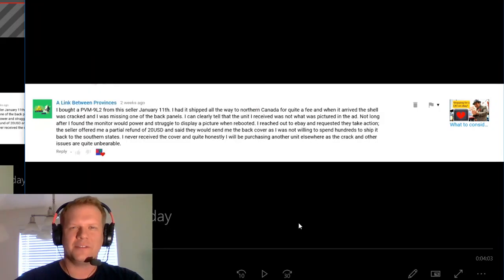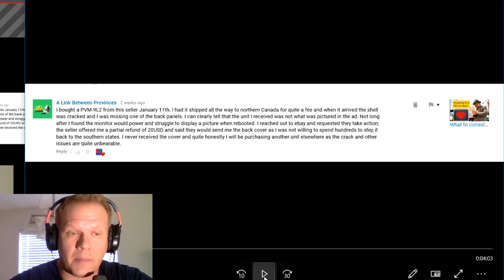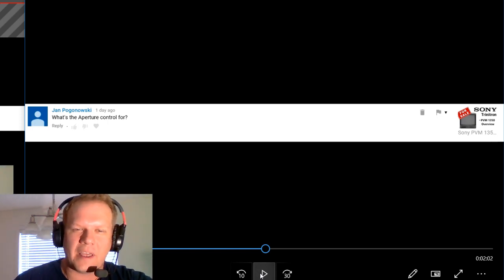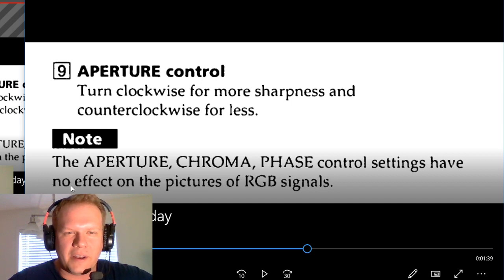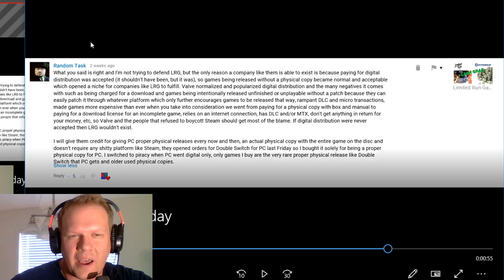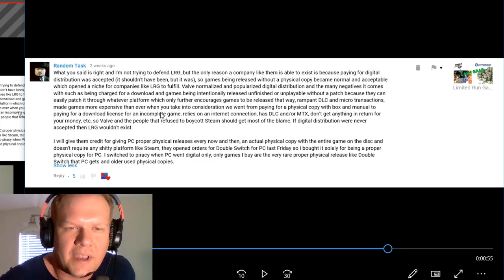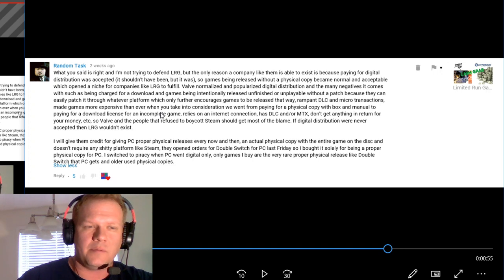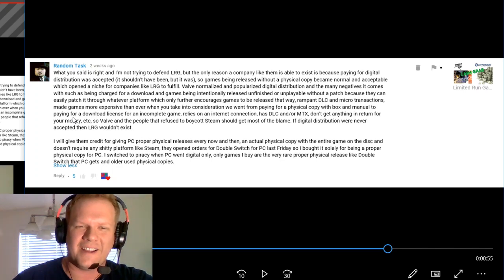Comment of the Day - Ep. 1 - What does Aperture adjust?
Hey everyone.  Welcome to the first episode of Comment of the Day.  In these episodes I will answer questions and reply to the juiciest comments on my videos.  Please let me know what you think and keep sending the great comments.  Thank you!